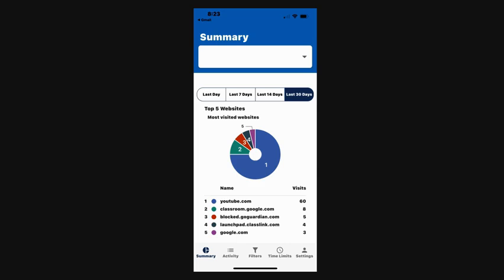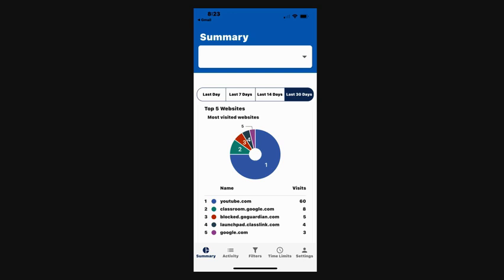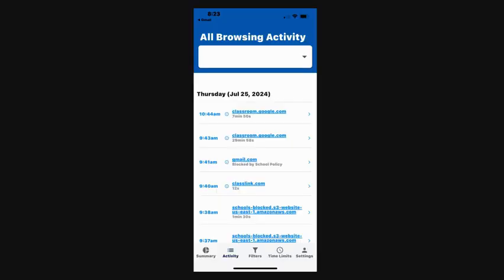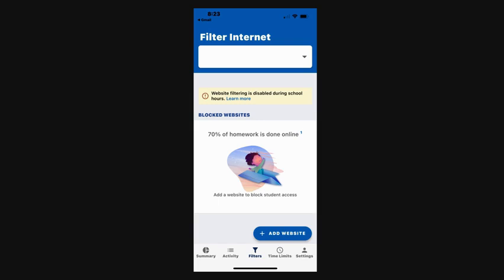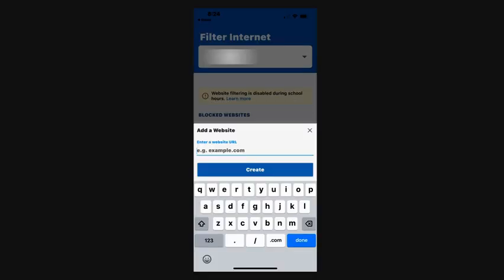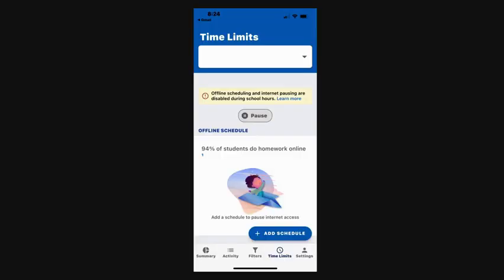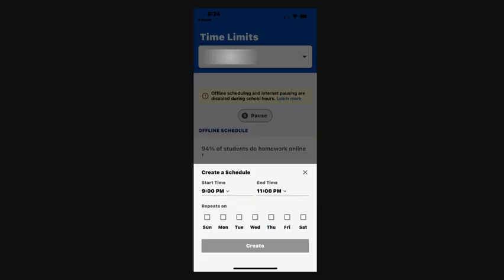SISD GoGuardian Parent Training Video